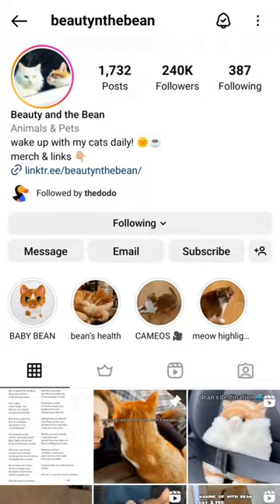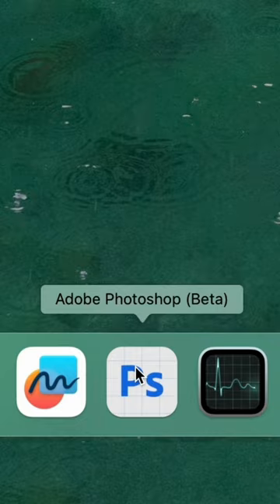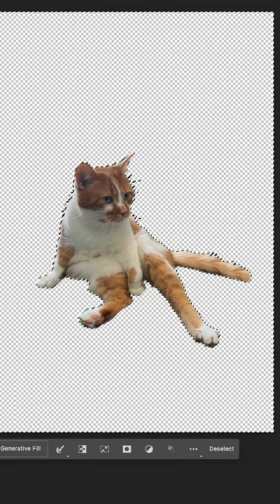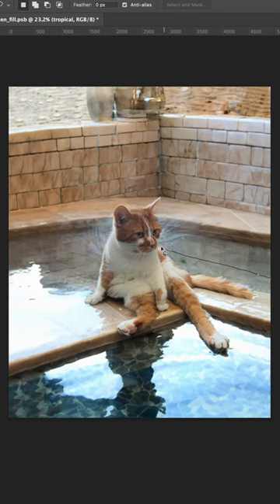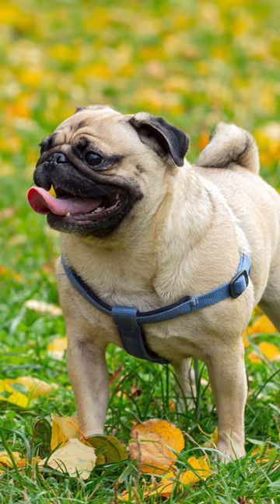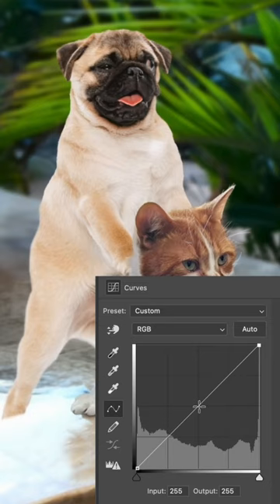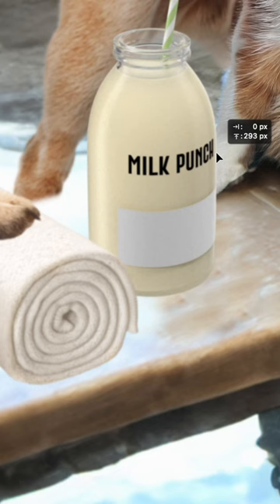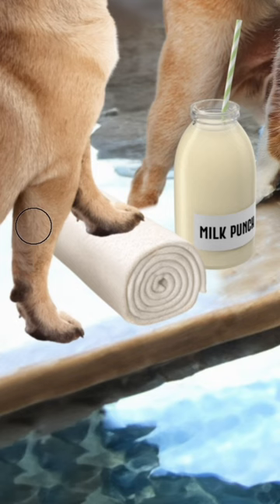Poolside Cat Art in Photoshop with Fauna Fables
Fauna Fables is back with some poolside cat art for International Cat Day. Watch this speed edit tutorial to see how he created this portrait artwork of our favorite ginger cat, Beans from @beautynthebean